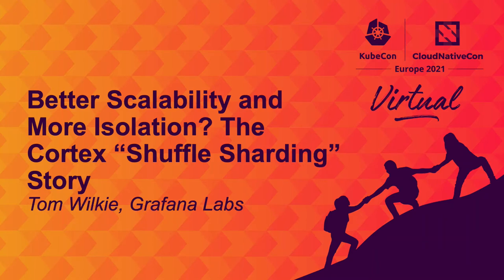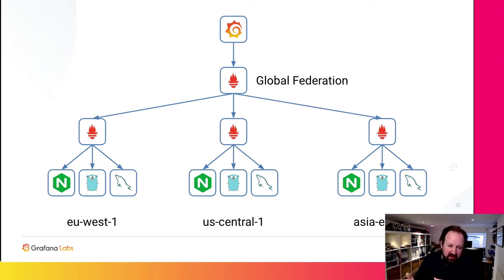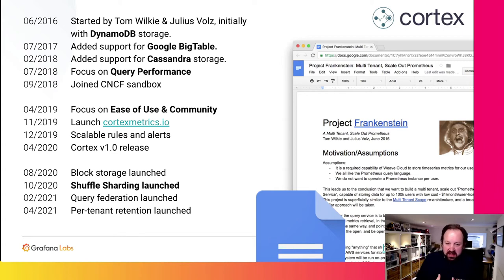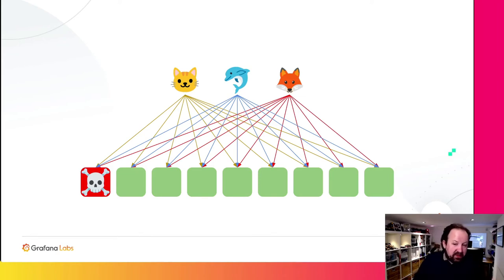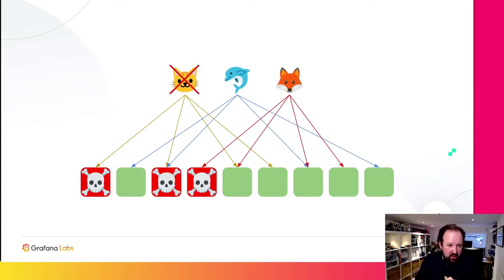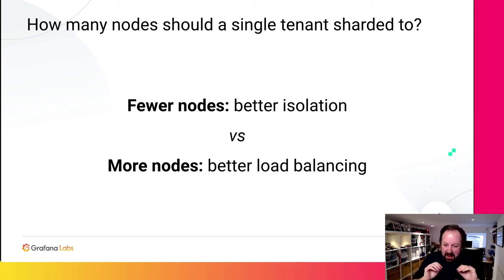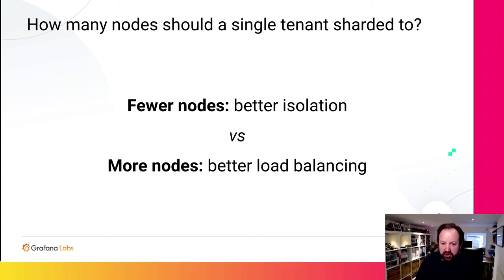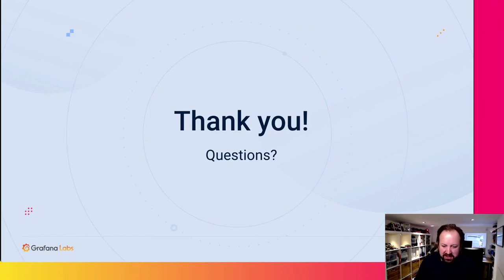Better Scalability & More Isolation? The Cortex “Shuffle Sharding” Story - Tom Wilkie, Grafana Labs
Better Scalability and More Isolation? The Cortex “Shuffle Sharding” Story - Tom Wilkie, Grafana Labs

Cortex is a horizontally-scalable, highly-available and multi-tenant Prometheus-compatible time series database. For many years it has been possible to scale Cortex clusters to hundreds of replicas. The relatively simple Dynamo-style replication relies on quorum consistency for reads and writes. As such, a dual-replica failure can lead to an outage for all tenants. To address this we implemented a technique called “Shuffle Sharding” in Cortex. Shuffle Sharding lets you automatically pick a random “replica set” for each tenant, allowing you to isolate tenants and reduce the chance of an outage. In this talk we’ll show you how shuffle sharding achieves better scalability and more isolation, both in theory and in practice. We’ll walk you through the design on both the read and write path of Cortex. Finally we’ll do a live demo of shuffle sharding and how you can “take out” multiple replicas without affecting all tenants.